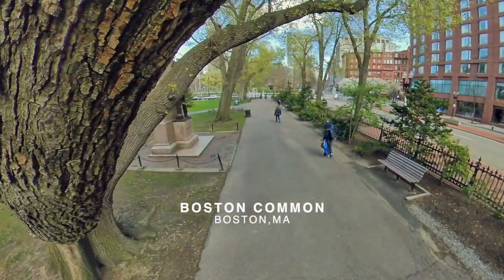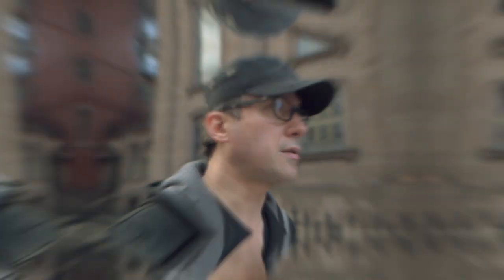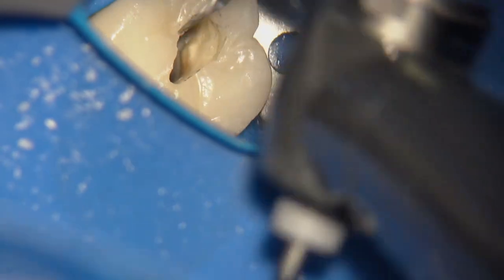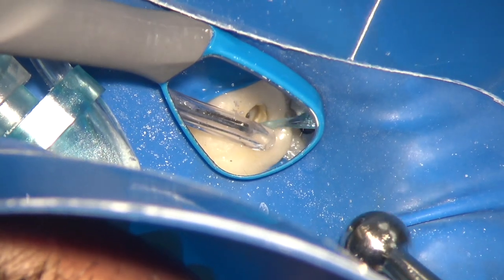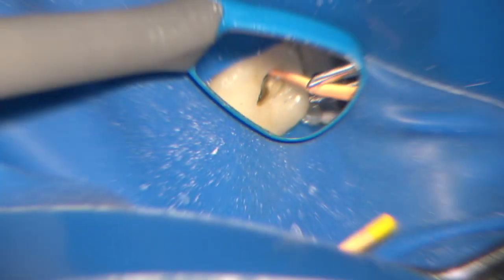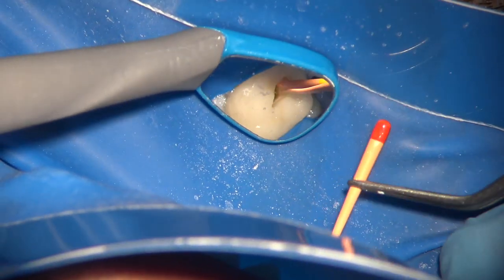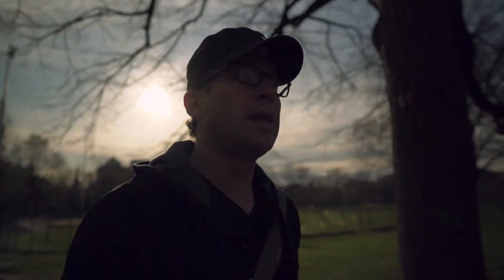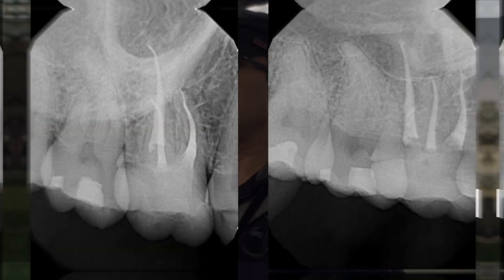Emergency Tx Molar During C crisis (Vlog part ii)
During the part ii of Dr. Nasseh's trip to the office for emergency care on his birthday, he shares the second case being a maxillary first molar.